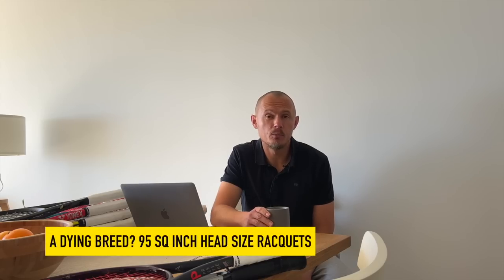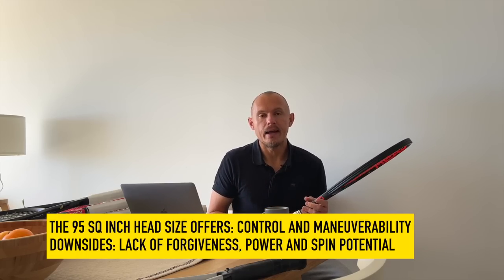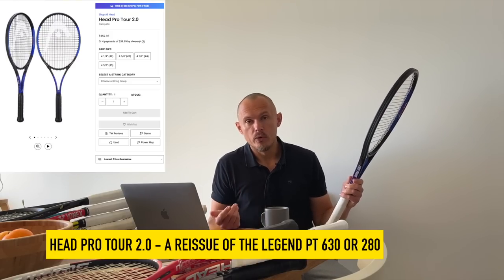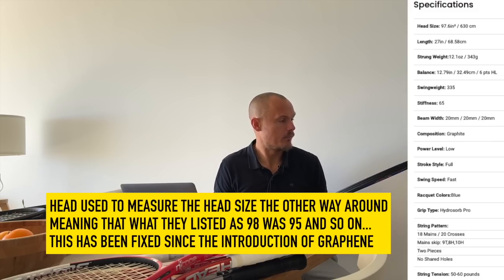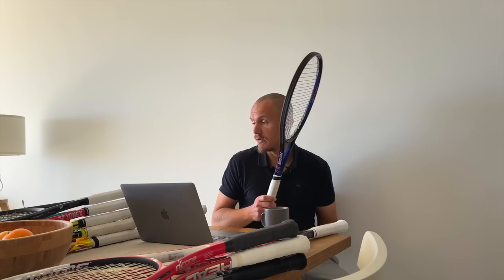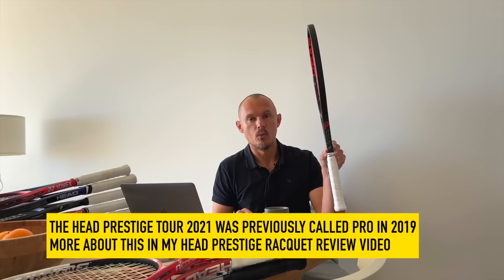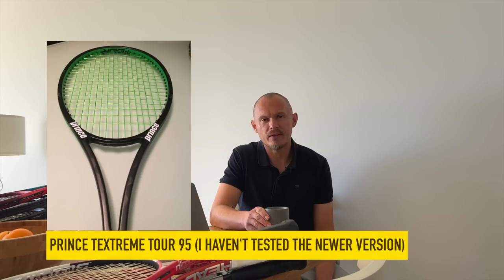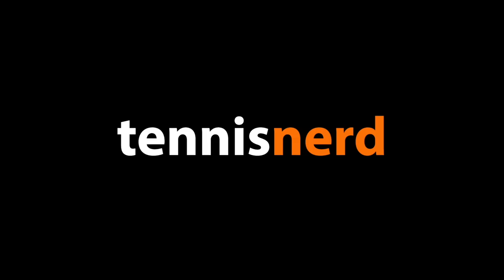The best 95 sq inch racquets on the market - Are they still viable in the modern game?